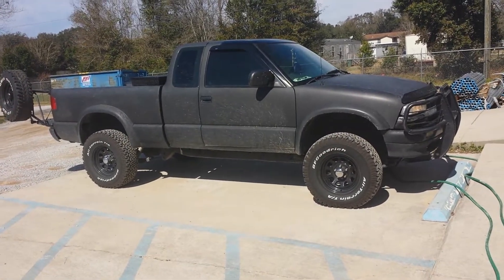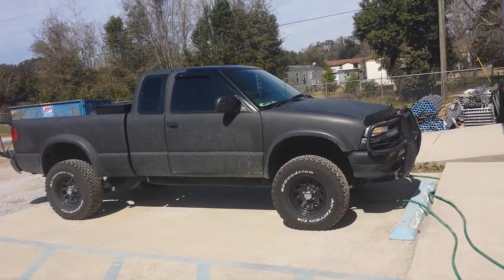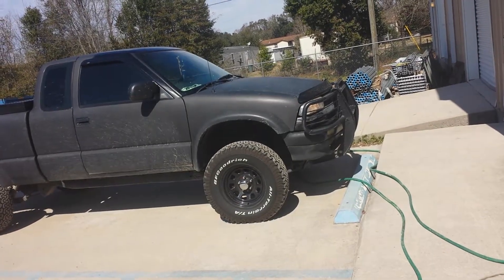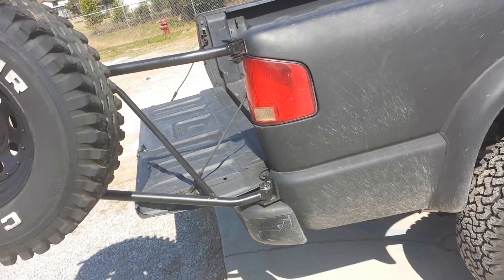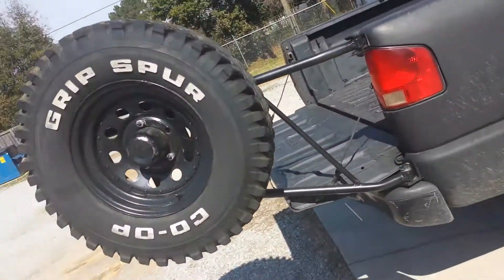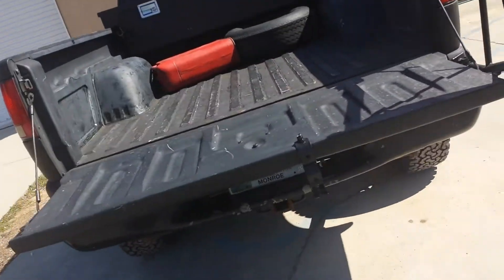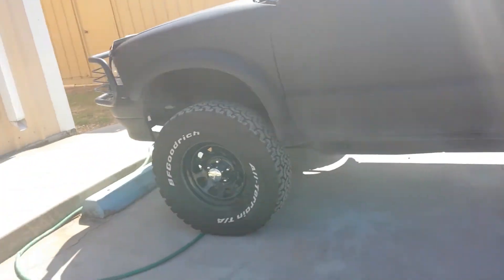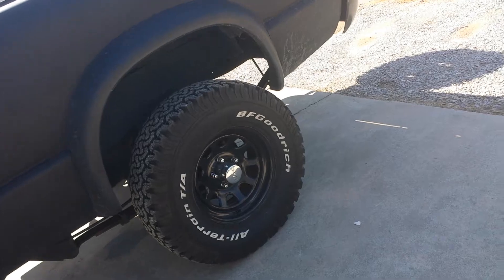Chevy S10 ZR2 Project Truck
This is my truck that I have been putting together a little at a time. It also has a Flomaster that I forgot to include in the video. Should I keep the matte black or paint it?